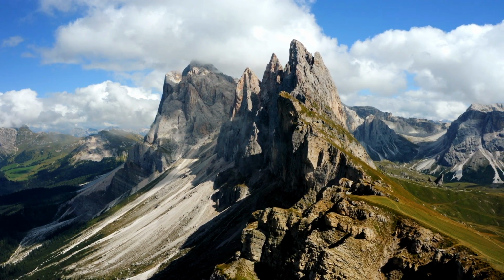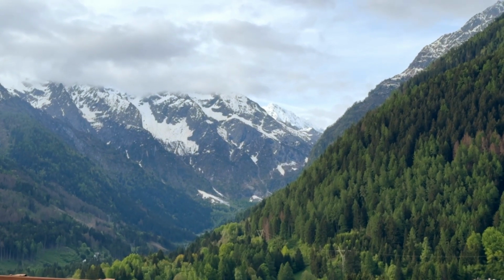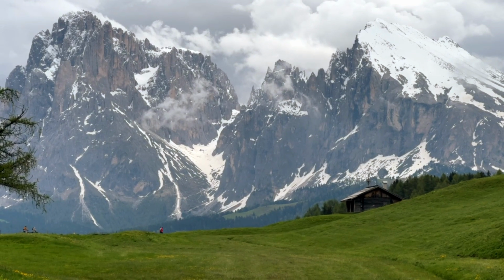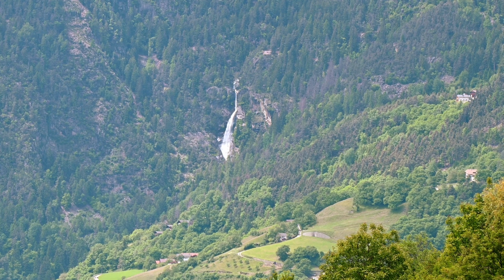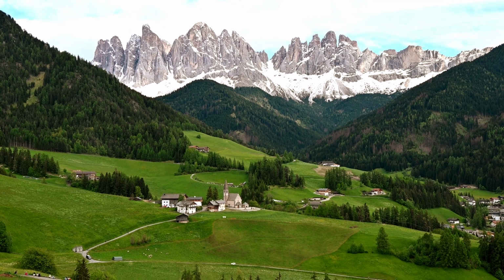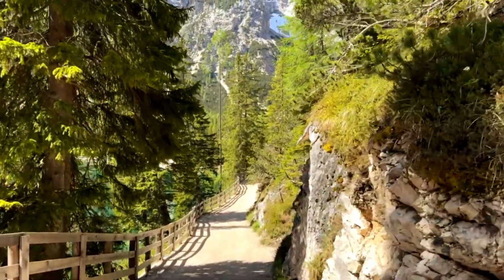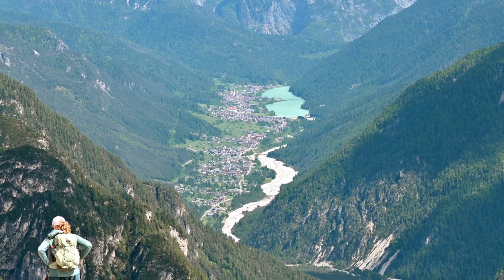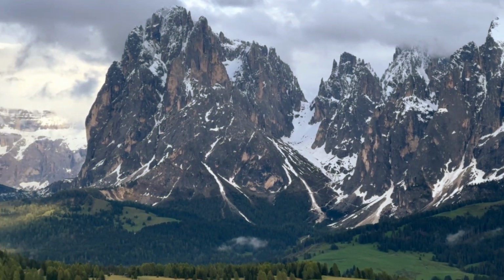Italian Dolomites: A 4-Day Mother-Daughter Adventure Through the Alps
An unforgettable 4-day mother–daughter adventure through the Italian Dolomites 🇮🇹🏔️

In this travel vlog and itinerary-style guide, we explore the Italian Dolomites, a UNESCO World Heritage site known for dramatic limestone peaks, alpine meadows, and storybook mountain villages. From Alpe di Siusi to Tre Cime di Lavaredo, this trip focuses on scenic drives, quieter viewpoints, and practical tips to help you experience the Dolomites beyond the most crowded stops.

This video is ideal if you’re planning a first trip to the Dolomites, traveling with family, or looking for hidden viewpoints and alternative routes most tourists miss.

WHAT THIS DOLOMITES TRIP COVERS (4 DAYS)

We road-tripped through northern Italy and South Tyrol, combining iconic locations with lesser-known stops:

• Alpe di Siusi (Europe’s largest alpine meadow)
• St. Magdalena & St. John Church photography viewpoints
• Lago di Braies (with timing tips to avoid crowds)
• Tre Cime di Lavaredo via alternative access routes
• Puez–Geisler Nature Park hiking
• Lago di Misurina scenic stops
• Cultural insights into South Tyrol’s Italian, German & Ladin heritage

This itinerary balances hiking, scenic viewpoints, and relaxed mountain towns, making it perfect for a mother–daughter trip or a slower-paced Dolomites adventure.

DOLOMITES ITINERARY & PLANNING RESOURCES

These locations were ideal for accessing hiking trails, scenic drives, and quieter mountain areas.

TIMESTAMPS

0:03 – Introduction to the Italian Dolomites
1:33 – Day 1: Lake Como → Mountain Towns
3:20 – Day 2: Alpe di Siusi Alpine Meadows
7:11 – Ortisei Evening & Seceda Tips
8:10 – Day 3: Rainy Morning Explorations
9:05 – Puez–Geisler Nature Park Hike
10:15 – St. John Church Viewpoint
11:09 – St. Magdalena Panorama
13:25 – Day 4: Lago di Braies
16:36 – Tre Cime di Lavaredo (Alternate Route)
19:13 – Lago di Misurina
19:43 – Final Thoughts & Travel Tips

BEST TIME TO VISIT THE DOLOMITES

☀️ Summer (June–August): Best hiking access, busiest season
🍂 Fall (September–October): Fewer crowds, fall colors, cooler temps
❄️ Winter (December–March): Ski season & snow-covered peaks
🌿 Spring (April–May): Quieter & budget-friendly, but expect closures

DOLOMITES FAQ

Do you need a car in the Dolomites?
Yes — a rental car offers the most flexibility, though some areas have seasonal driving restrictions.

Are the Dolomites good for beginner hikers?
Absolutely. Alpe di Siusi and many valley trails are beginner-friendly, with more advanced routes available nearby.

What should you pack?
Layers, rain gear, sturdy walking shoes, and sun protection — weather changes quickly at elevation.

📲 LET’S CONNECT

🛍️ Photography prints & travel-themed products: